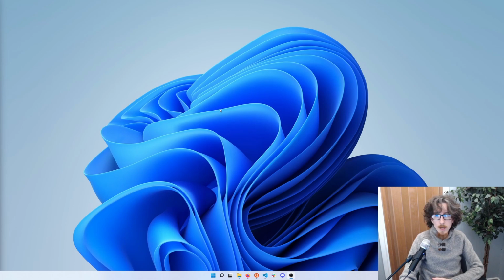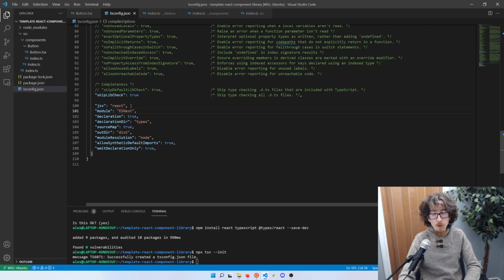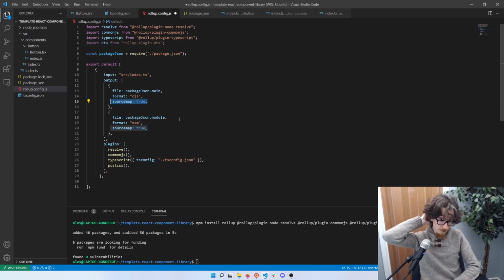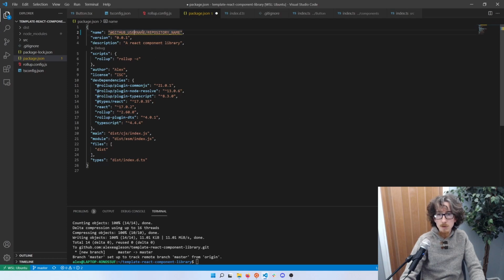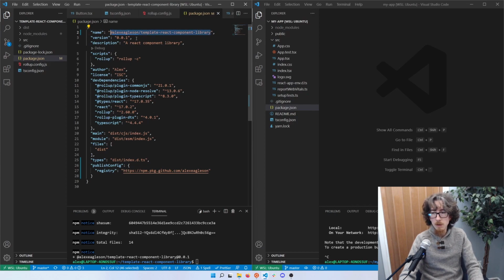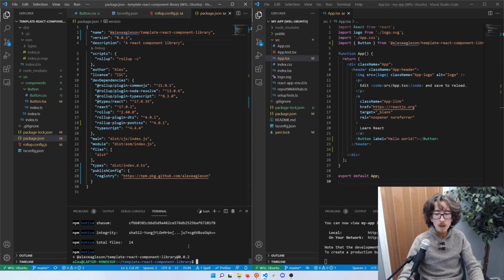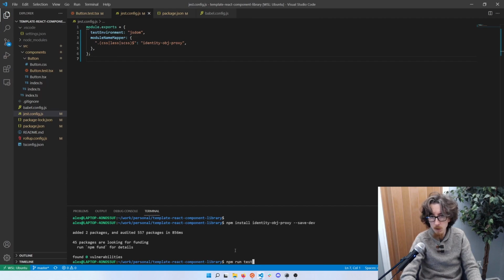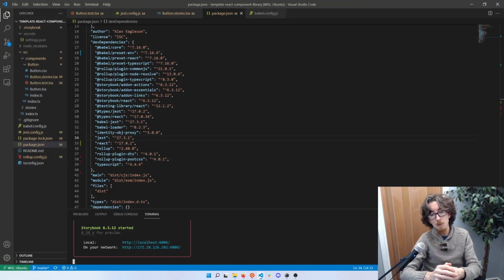How to Create and Publish a React Component Library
This tutorial will take you through the process of creating and publishing your own custom React component library, hosting it on Github and publishing it with NPM.

For the full text tutorial and repo please follow along with this post: